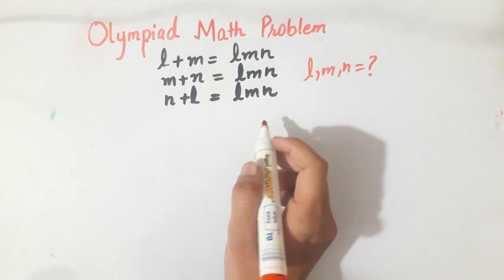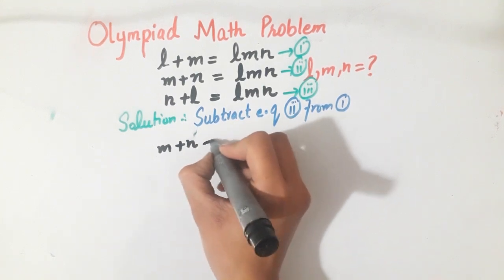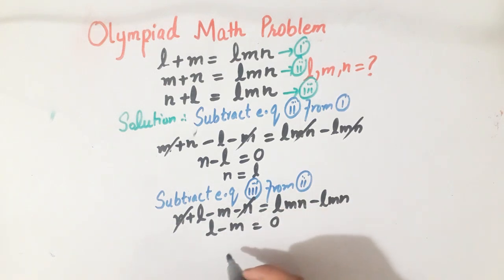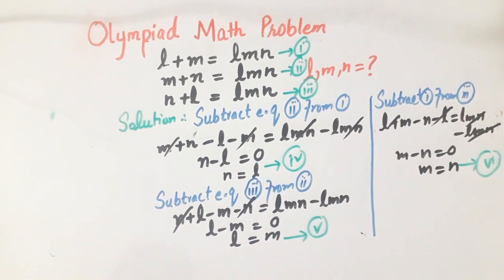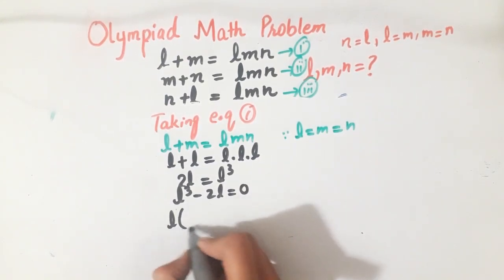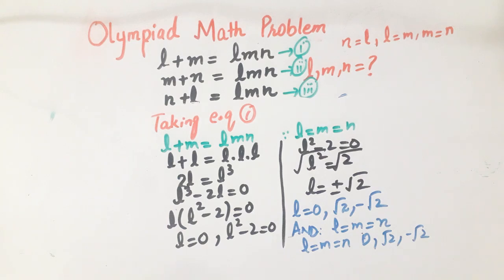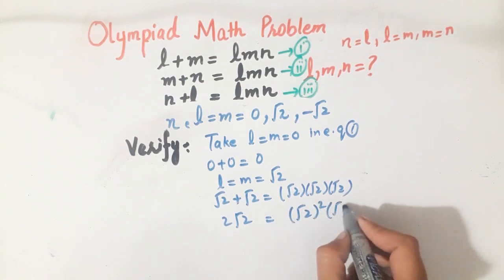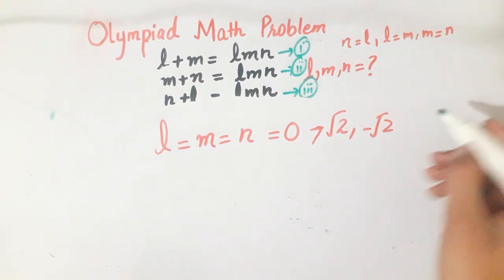Can You Solve This| Norway Math Olympiad| Problem? Only Genius Minds Can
norway math olympiad
mathsolver1117
norway olympiad problem
norway math challenge
math olympiad question
hard olympiad problem
olympiad math solution
norway contest math
brain teaser maths
problem solving olympiad
advanced maths problem
olympiad level maths
viral math question
math competition norway
olympiad preparation
hard maths challenge

Unlock the genius inside you with this exciting Norway Math Olympiad problem! In this video, we break down a challenging Olympiad question step-by-step using smart tricks, clear logic, and simple explanations. Whether you're preparing for international competitions, building problem-solving skills, or just love brain-teasing math puzzles, this video will sharpen your thinking and boost your confidence. Watch till the end to see the full solution and test your Olympiad skills